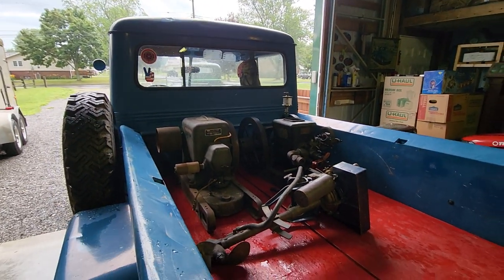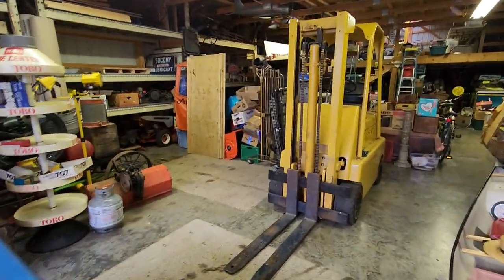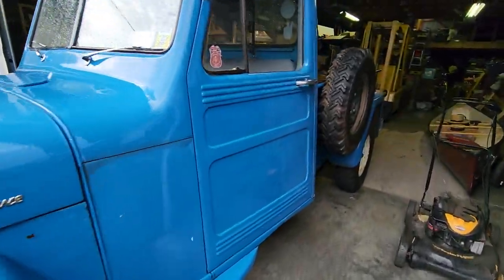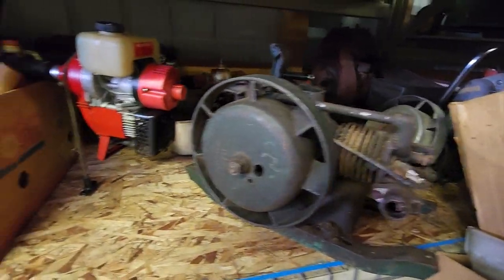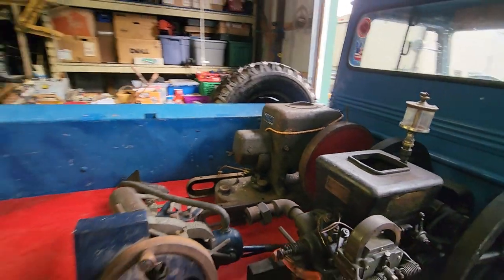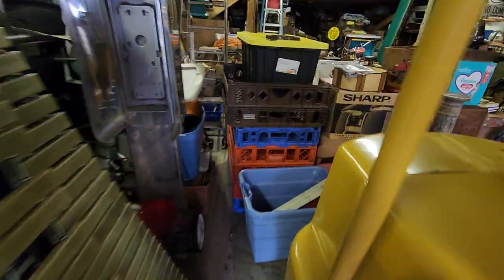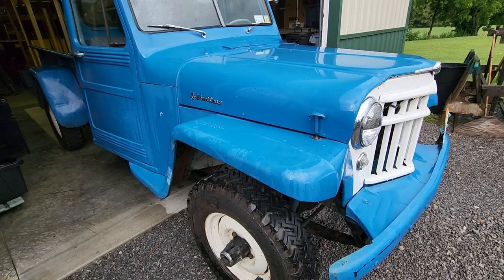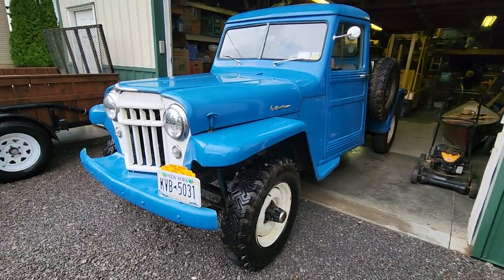Vintage trucks and summer rain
Getting ready for the truck and tractor show and dealing with a thunderstorm.